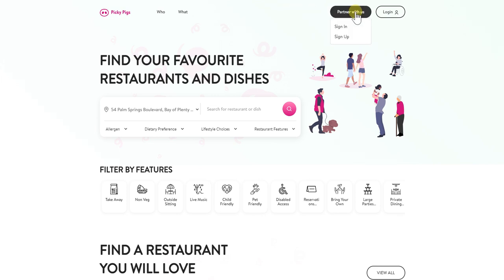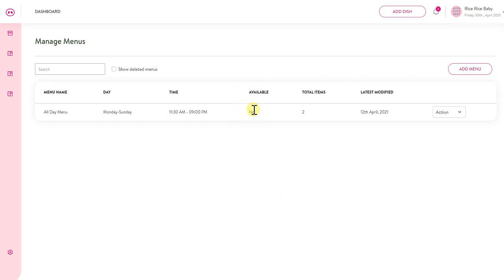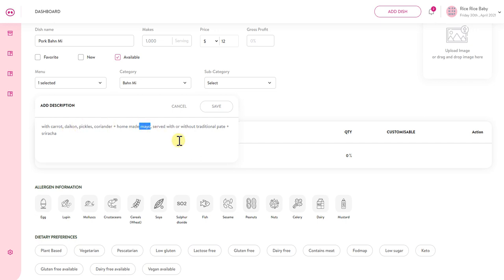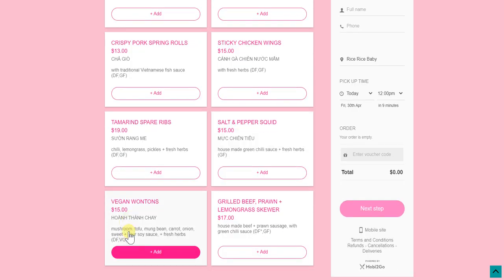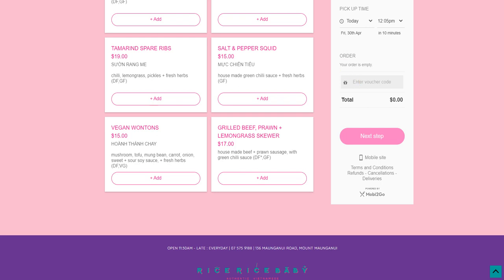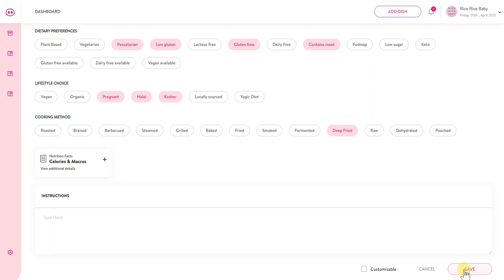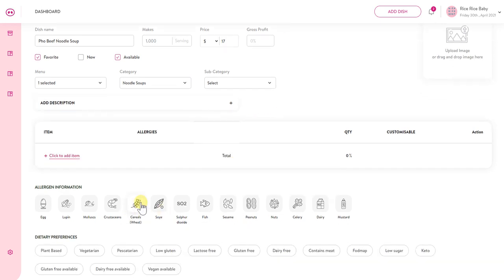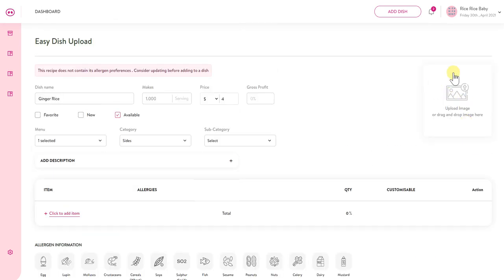How to add a dish